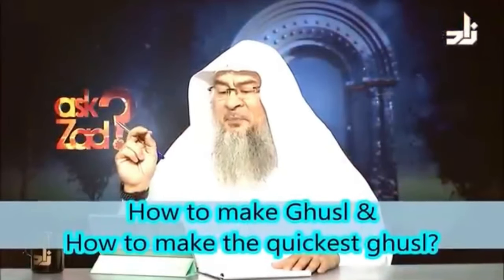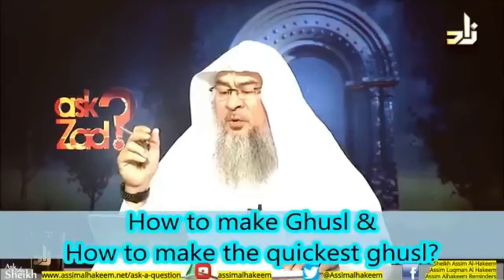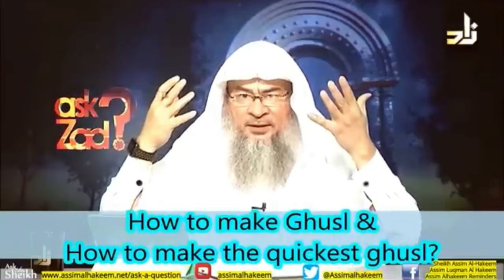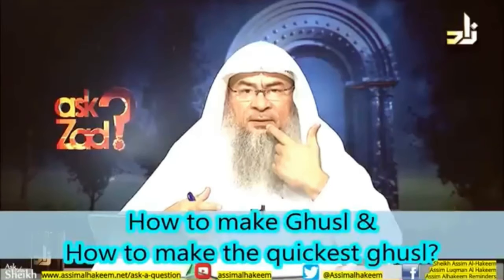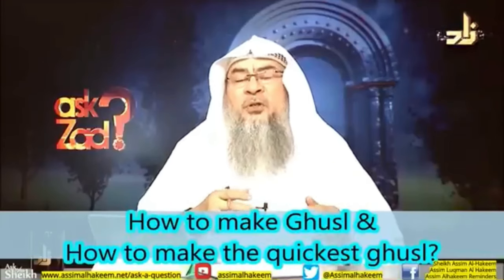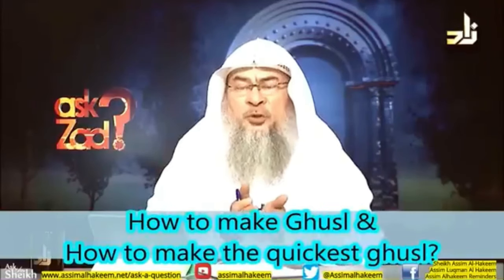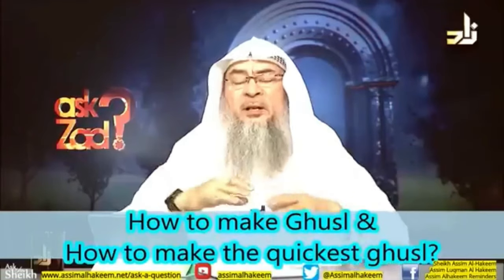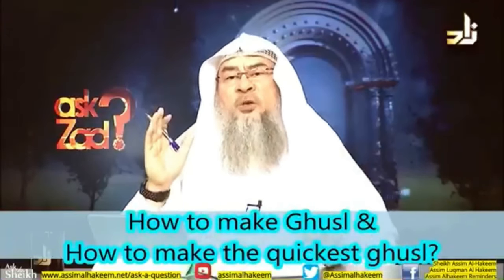How to make Ghusl & How to make the quickest ghusl? AssimAlHakeem